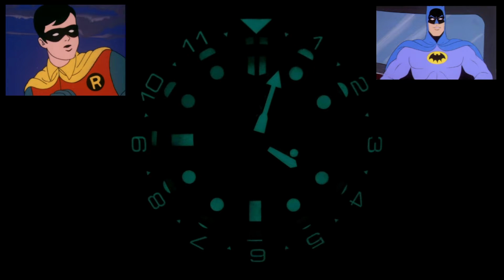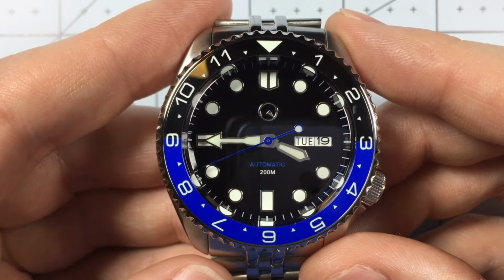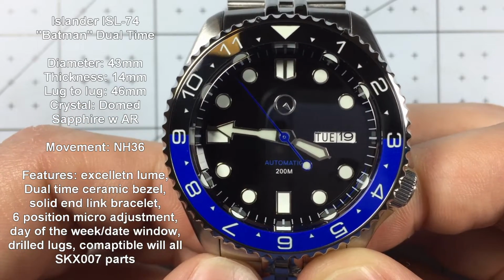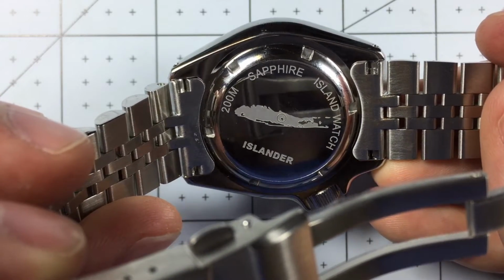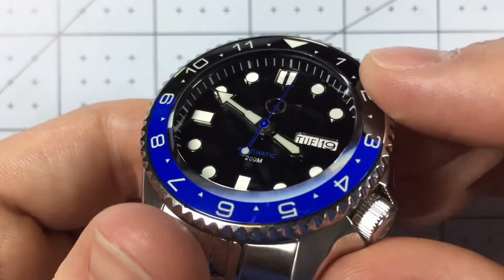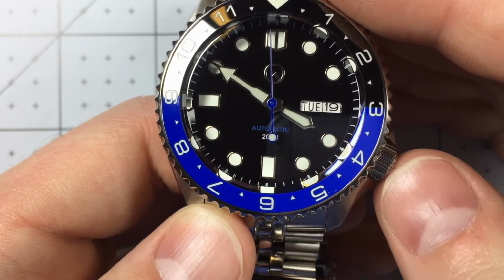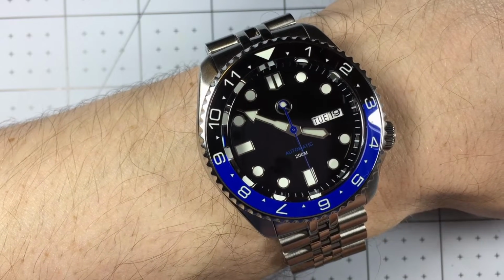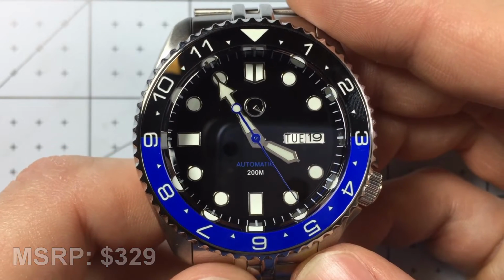Islander Batman Dual Time Dive Watch Review, ISL 74 hands on review, WOW that is some lume!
Today is a hands on review of the Islander Automatic Dive Watch with Solid-Link Bracelet, AR Sapphire Crystal, Dual-Time Luminous "Batman" Bezel Insert from Long Island Watch. This 43mm dive watch has some of the best lume I've ever seen. The myriad of features and the high quality component selections make this a highly desirable watch.

I'll also show you how to use the Dual Time feature on any watch with a dual time bezel. It's a quick and easy way to track multiple time zones!

The Batman color combination comes from the old style cartoon of Batman where he has a blue and black costume. I've always had a soft spot for the black and blue color combination and this watch nailed the execution.

Quick Video Navigation
0:00 Introduction
1:12 Technical Specs
1:51 Lume Shot
2:10 Technical Specs Cont.
2:44 Dual Time How to
3:19 Dial Details
4:32 Wrist Shots
3:19 Wrist Shots
5:32 MSRP, Value, and Closing Thoughts

Would you like to see your watch or watch related product reviewed?

Credits

Robin photo is taken from The Adventures of Batman 1968 cartoon directed by Hal Sutherland from Filmation.

Batman photo is from The New Adventures of Batman 1977 cartoon from Filmation Associates.

Obviously Robin and Batman are DC characters and credit to them.